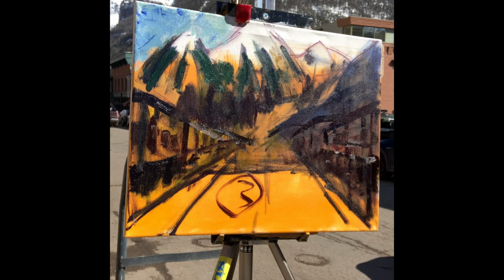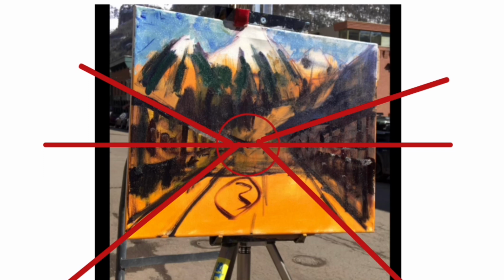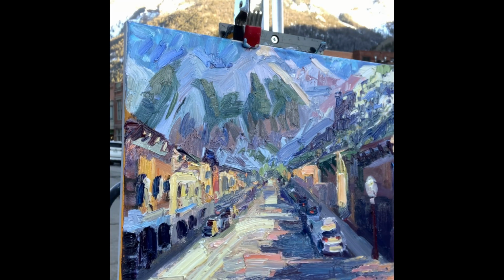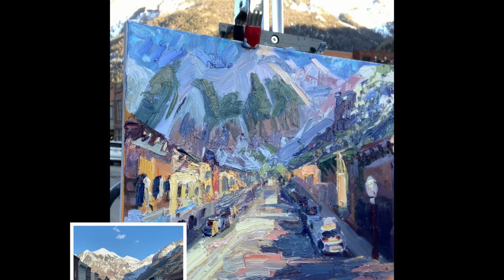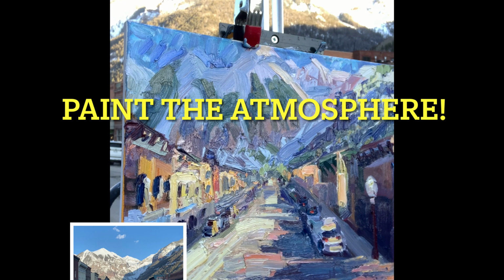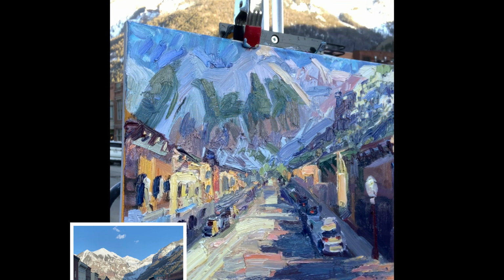Best Tips On Oil Painting PERSPECTIVE (Plein Air TUTORIAL)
BEST TIPS ON CREATING DEPTH, PERSPECTIVE & ATMOSPHERE! BUT FIRST. NEED HELP WITH YOUR PLEIN AIR SETUP AND SUPPLIES?

💎     IT'S A FREE VIDEO TUTORIAL!   -  "COMPLETE Guide To Plein Air Setup | Equipment &   Supplies" 🖌️ - Best YouTube video on getting started with plein air painting!
 (FREE PRIVATE/UNLISTED VIDEO TUTORIAL !! )
Also gives you access to our FREE NEWSLETTER & community with tips, giveaways, and other inspiring painting education.

💎 ANOTHER FREE RESOURCE:

💎 WATCH MY FREE UNLISTED VIDEO ON "HOW TO START YOUR PAINTING RIGHT: "THE 4 P'S OF THE DRAWING STAGE"

💎 WATCH THIS YOUTUBE VIDEO NEXT! -How to SEE & MIX Oil Paint Colors EN PLEIN AIR  \ BEGINNERS GUIDE & DEMO

💎 🖌️ SUPPLIES

CONNECT WITH TERRY ON SOCIAL

💎 WAYS TO WORK WITH TERRY & LEARNING PLEIN AIR:

✅ Coaching and Critiques
✅ Workshops
✅ Online Classes- coming soon
✅ Membership- coming soon

KEY TAKEAWAYS FROM THIS VIDEO:

☑️#1: Finding Your Angles. I've found it helpful when trying to accurately portray my parallel lines (orthogonal lines) to reach my arm out straight above my canvas holding my brush toward the landscape, and then place the brush on that actual object that you are looking at in the landscape. Study it, get the angle, hold your brush at that exact angle and bring your brush down onto your canvas and paint that angle right away. (Similar to how some painters hold a viewfinder out to view the landscape colors or composition.)

☑️#2 Paint The Atmosphere. The French Impressionists were the first painters to stop painting objects by name (tree, mountain) and paint the "atmosphere" instead. This created mood and feeling in their paintings. If you want to create depth in your painting, try to nail the correct colors, values and temperatures in the three atmospheric layers: foreground, middle-ground and background. This will help lead the viewers eye through your painting. Pay more attention to the light, what time of day it is, the weather including the wind, clouds, and moisture in the air, etc. And let's stop painting "trees" and "rivers."

"I'm here to help BEGINNER plein air landscape painters. I look forward to helping you make beautiful plein air paintings and bring joy to your life and the lives of others "
-Terry

MY PLEIN AIR SETUP-WHAT I BRING WITH ME TO PAINT:

✅ CANVAS SIZE: 16x20" - THIS PARTICULAR PAINTING.  BRING EXTRAS.
✅ EQUIPMENT: PALETTE KNIFE, VARIOUS SIZE FILBERT BRUSH  (6-12 SIZE)
✅ MEDIUM:  OIL PAINT, ARTIST GRADE, MOSTLY GAMBLIN BRAND
✅ SOLVENT: GAMBLIN SOLVENT FREE GEL(Mix with oil paint), OR COPAL.
✅ ODORLESS PAINT THINNER, IN AN OLD JELLY OR  BABY FOOD JAR, SMALL.
✅ EN PLEIN AIR PRO,  PLEIN AIR EASEL
✅ PAPERTOWEL/RAGS/TRASH BAG
✅ HAT, SUNSCREEN, BUG SPRAY, WATER BOTTLE, SNACK
✅ TINY SCREW DRIVERS, REPLACEMENT PARTS FOR EASEL.
✅ OFF ROAD DOLLY, BUNGEE CORDS, CLAMPS/CLIPS.
✅ BEARSPRAY, KNIFE, MATCHES.
✅ BUSINESS CARDS, PEN, PAD. (ALWAYS BE SELLING)
✅ PORTABLE STOOL
✅ DOG